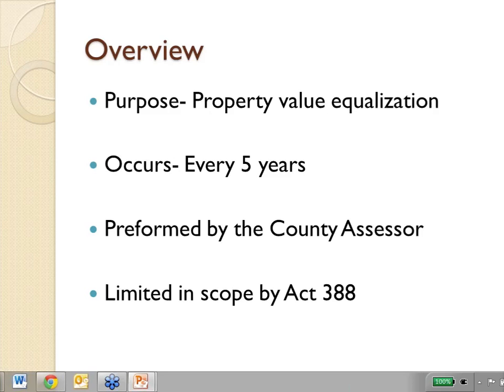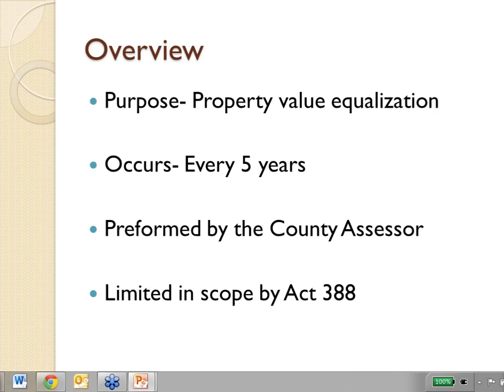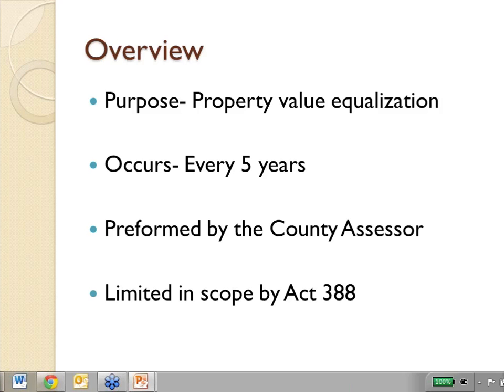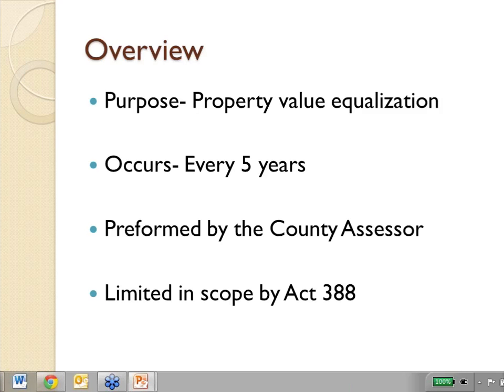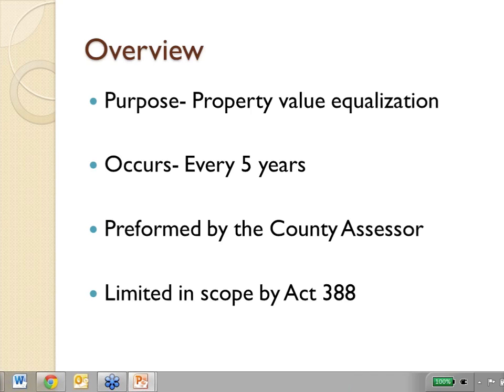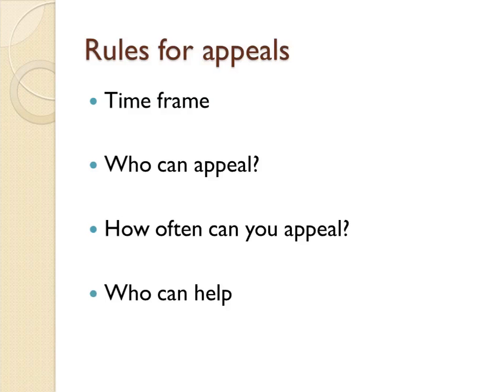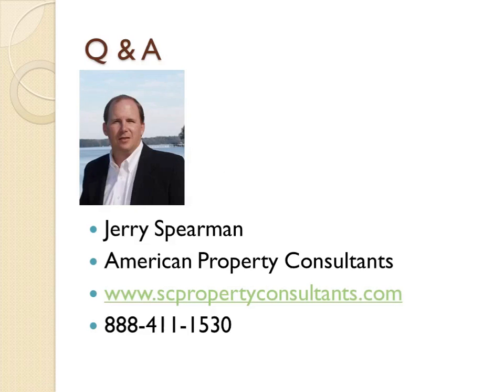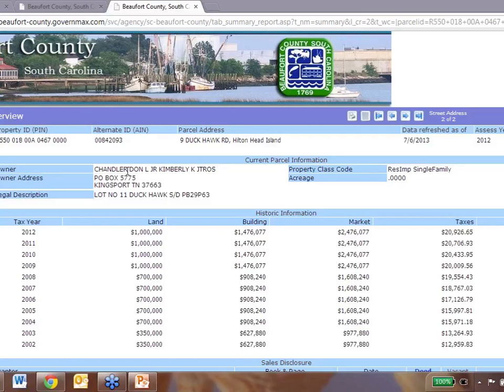SCR Webinar: Property Taxes: The Good, The Bad, and the Ugly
American Property Consultants President Jerry Spearman helps us gain a better understanding of how property taxes affect both you as an agent and the property owner. Covered topics include Act 388, reassessment and property tax appeals.